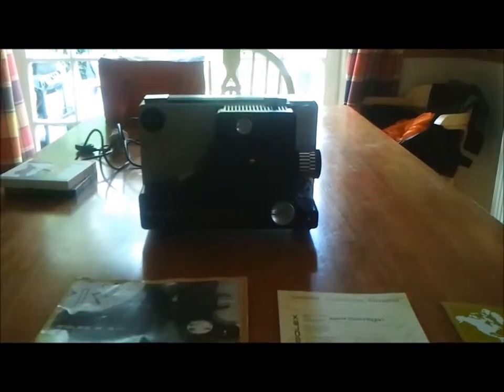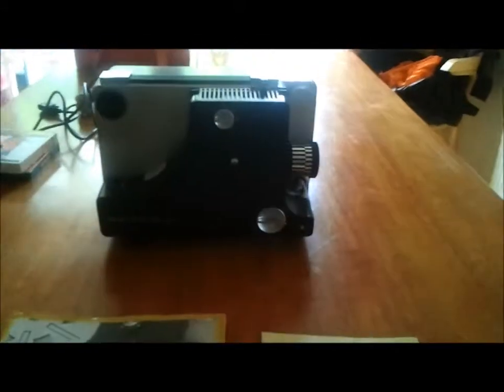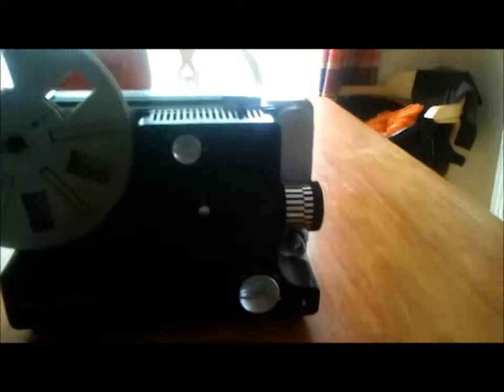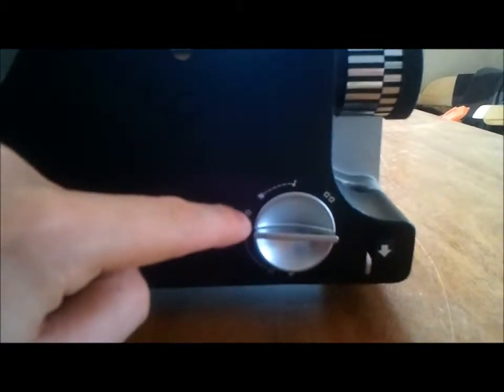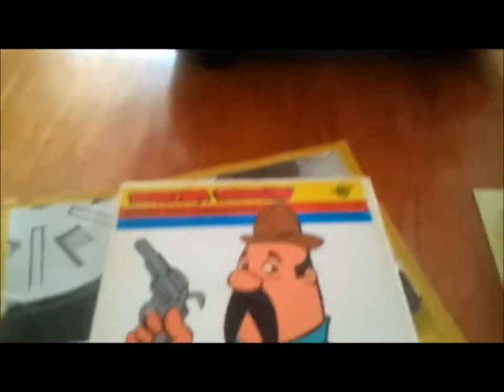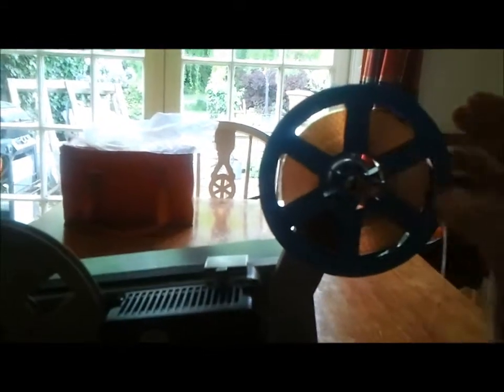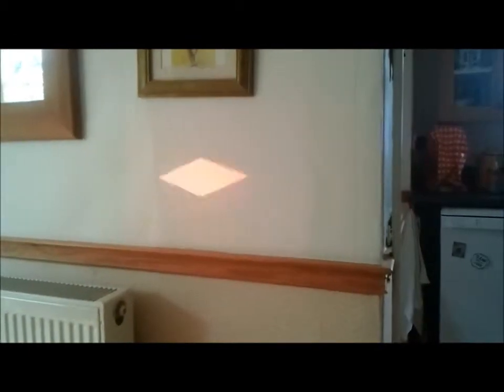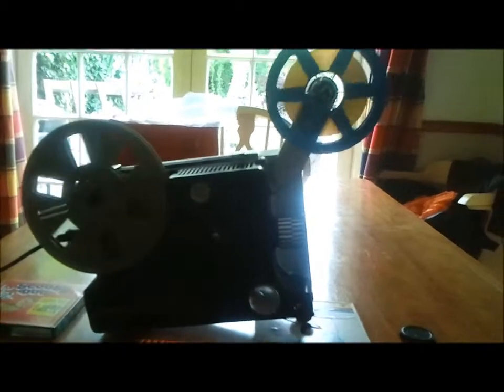8mm Projector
8MM super8 projector